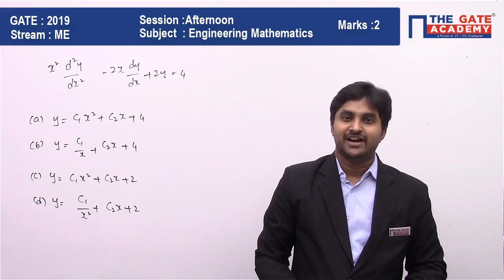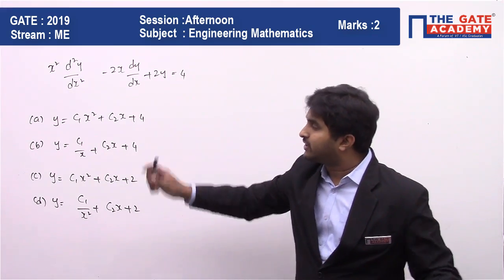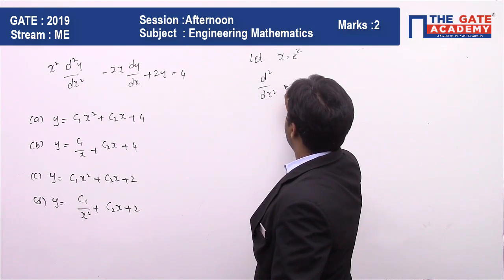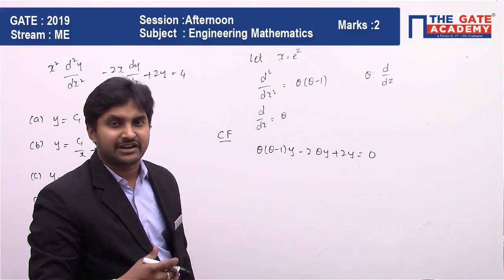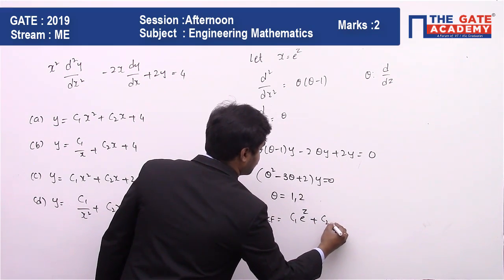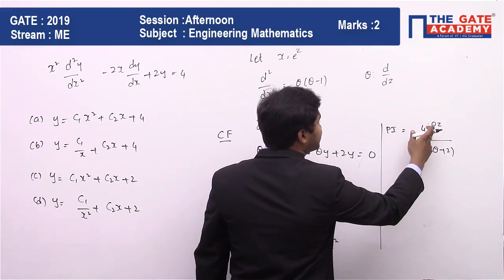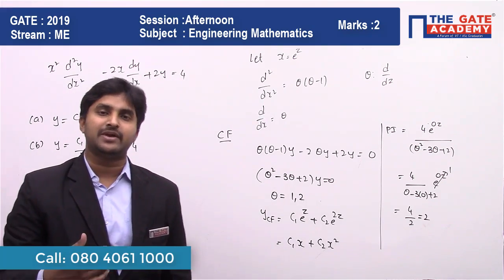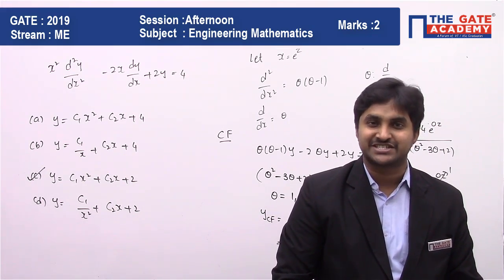GATE 2019 Answer Key - Paper Analysis for Mechanical (Afternoon Session) | Engineering Maths - 07